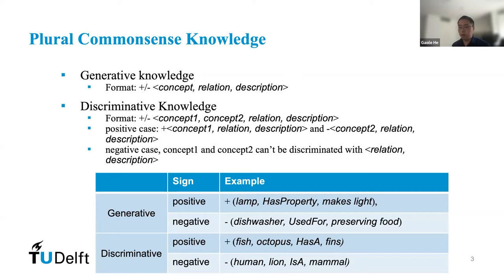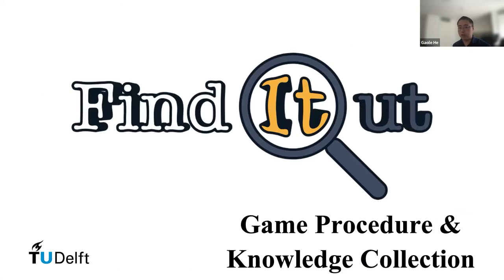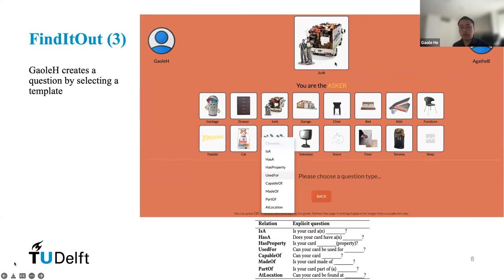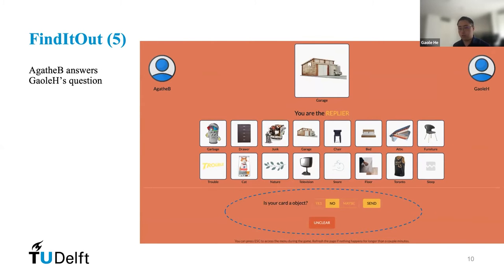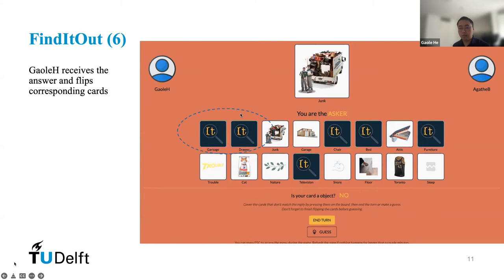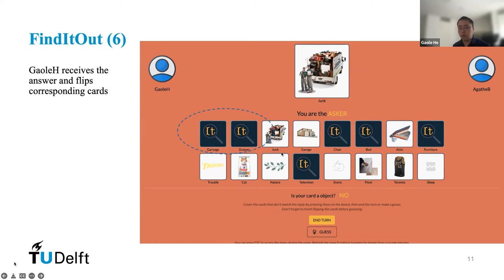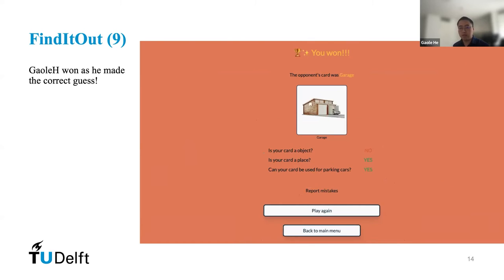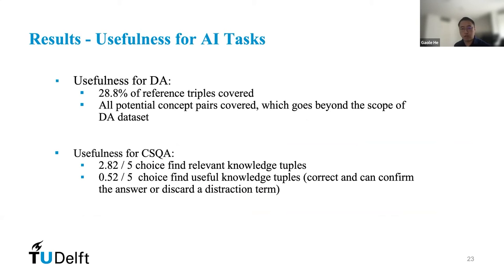Ready Player One! Eliciting Diverse Knowledge Using a Configurable Game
Social Web: Human behavior and crowdsourcing